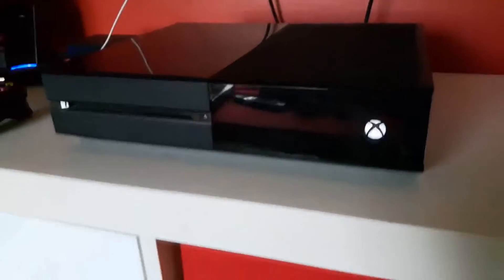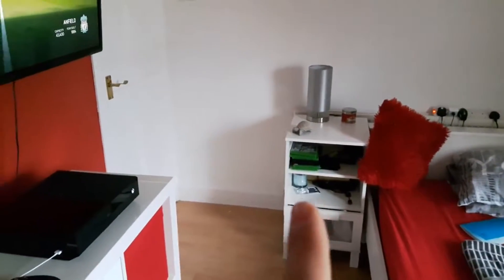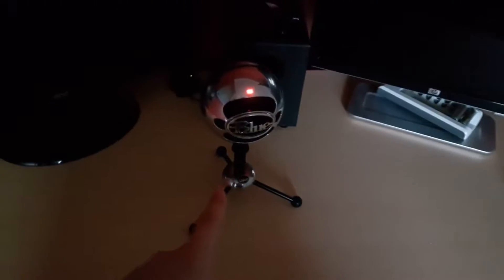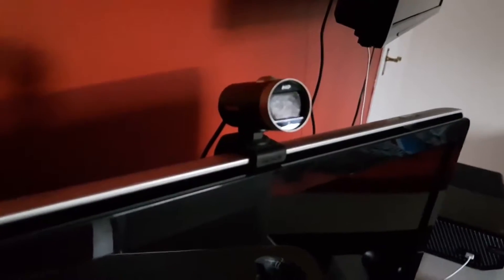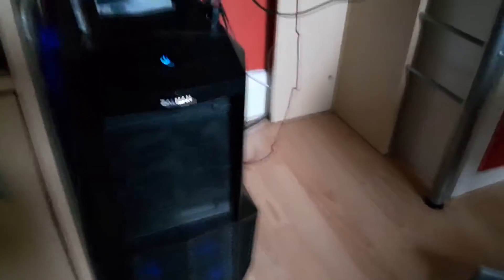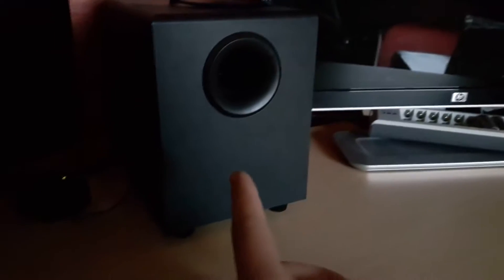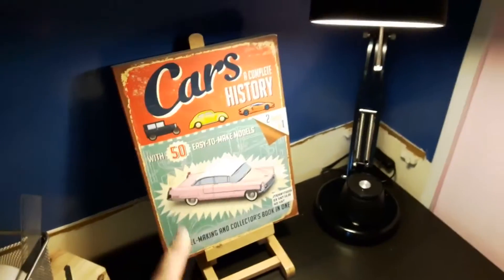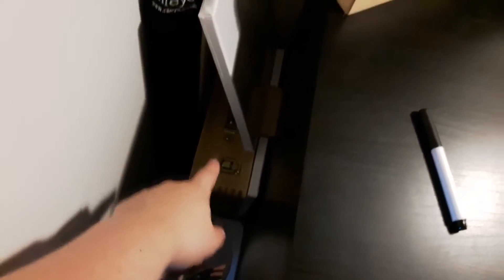My Set Up Tour - Sleepy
Hope you enjoyed sorry I sound very unenthusiastic I don't know hopefully should be more enthusiastic next video It's just because I haven't made a video in a While...:/

List of all My Stuff:

-Capture Card

-Logitech Z213 Speaker

Nemesis Kane Pro LED Keyboard & Mouse

SkullCandy Roc Nation Aviator Headset